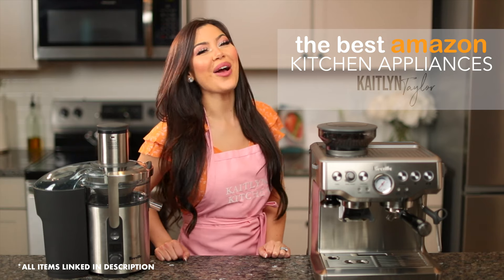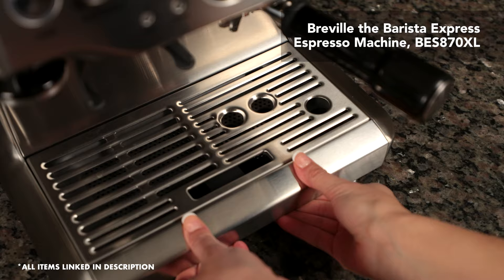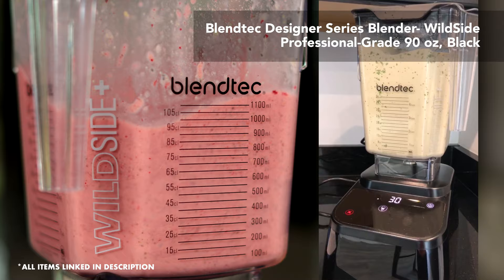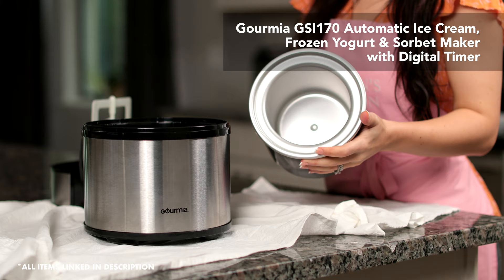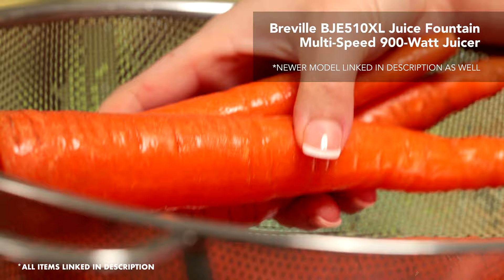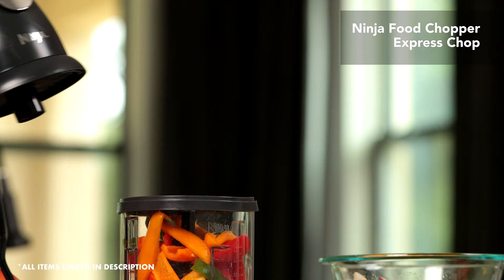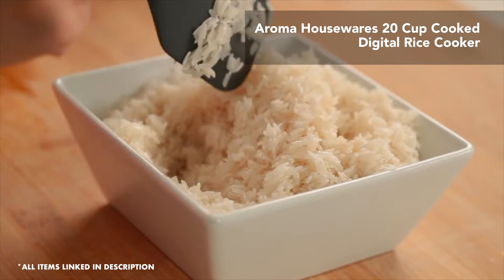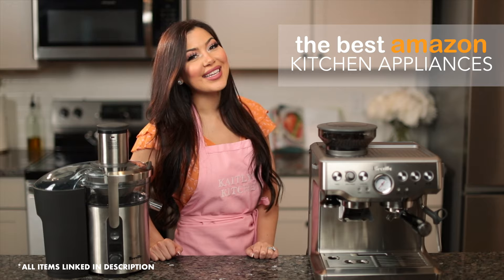TOP KITCHEN APPLIANCES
The Top Kitchen Appliances and Gadgets! These amazon appliances are top of the line, sophisticated machines that are easy to use and very useful to have in your kitchen. You can easily buy all of these kitchen tools, gadgets, and appliances from Amazon with the links listed below.

Top Kitchen Appliances in 2020 || Best Kitchen Gadgets/Tools

1 - ESPRESSO MACHINE:
Breville the Barista Express Espresso Machine, BES870XL

2 - BLENDER:
Blendtec Designer Series Blender-WildSide+ Professional-Grade, 90 oz, Black

3 - JUICER:
Breville BJE510XL Juice Fountain Multi-Speed 900-Watt Juicer (Older Model I have)

*newer juicer model* Breville 800JEXL Juice Fountain Elite 1000-Watt Juice Extractor

4 - ICE CREAM MAKER:
Gourmia GSI170 Automatic Ice Cream, Frozen Yogurt & Sorbet Maker with Digital Timer

5 - FOOD CHOPPER:
Ninja Food Chopper Express Chop

6 - RICE COOKER:
Aroma Housewares 20 Cup Cooked Digital Rice Cooker

7 - SMART TRASH CAN:
NINESTARS Automatic Touchless Infrared Motion Sensor Trash Can

*newer trash model* Ninestars DZT-80-35 Automatic Touchless Infrared Motion Sensor Trash Can

*newer trash + recycling model* NINESTARS Automatic Touchless Infrared Motion Sensor Trash Can/Recycler

More of my favorites.
KITCHEN GO TO’S:

22" Electric Griddle
My FAVORITE Chef’s (Santoku) Knife
Best Steak Knives
My Cookware Set
Large White Bowls
Counter Hugging Bamboo Cutting Board
Wooden Measuring Spoons
Stainless Steel Non-Slip Mixing Bowl Set
Your Own Custom Apron
Easy Food Chopper/Processor
White Square Porcelain Ramekins
Oil Dispenser
Stainless Steel Kitchen Utensil Set
Chipotle Peppers

CAMERA GEAR WE USE:

Main Camera
Vlog Camera
Best Lens for Close Ups
Wide Angle Lens
Beauty Lens
Gimbal (Ronin S)
Lav Microphone

(PAIR THESE TOGETHER)
Beauty Lights
Beauty Light Soft Boxes
Light Stands

that means if you buy anything from the product links,
This supports my channel and allows me to continue to make videos.